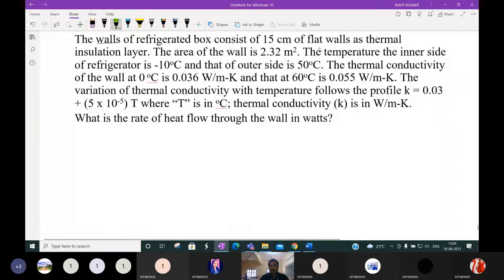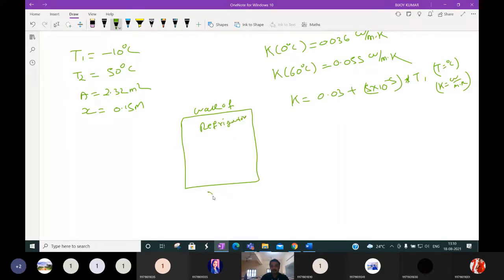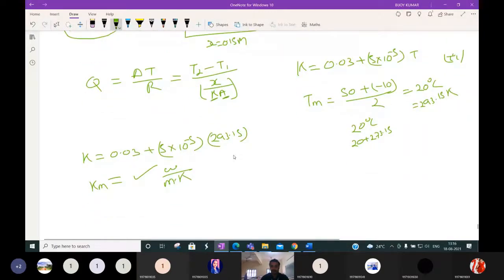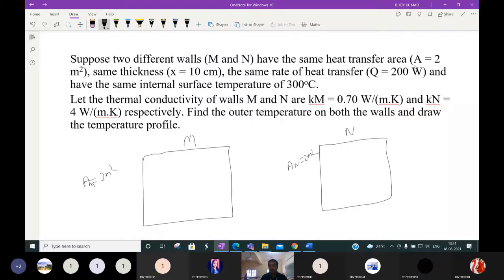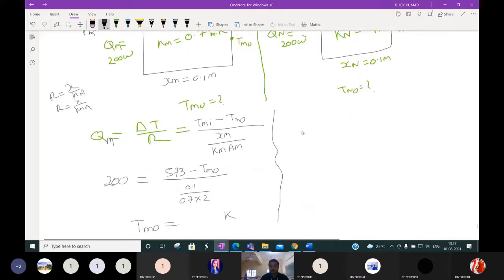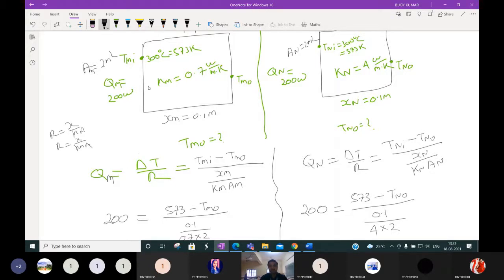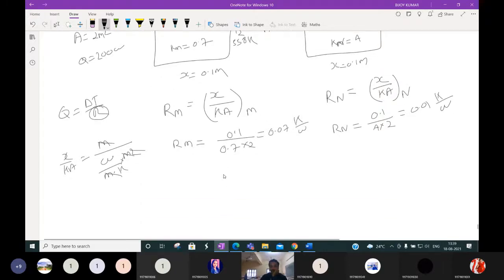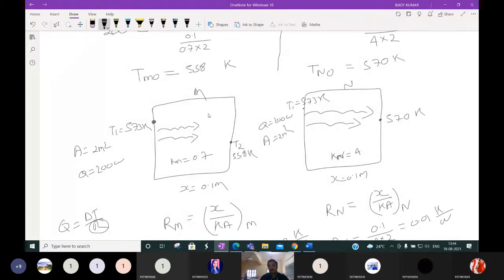Heat Transfer: Numerical on Steady-State Heat Conduction Through a Plane wall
Numerical on Steady-State Heat Conduction Through a Plane wall